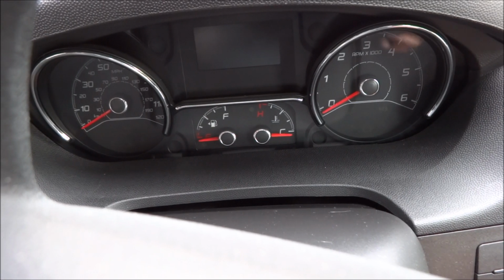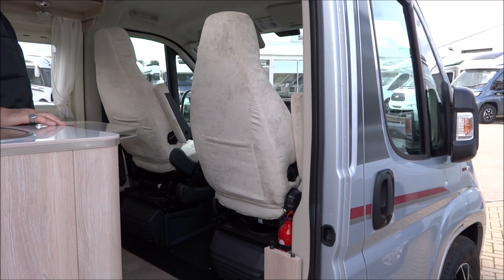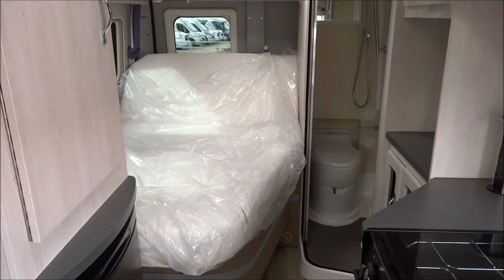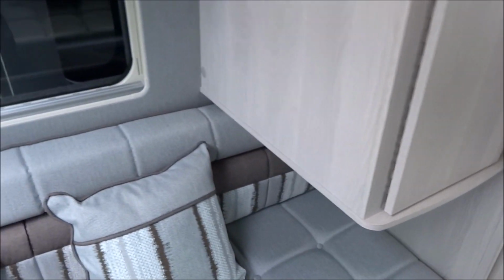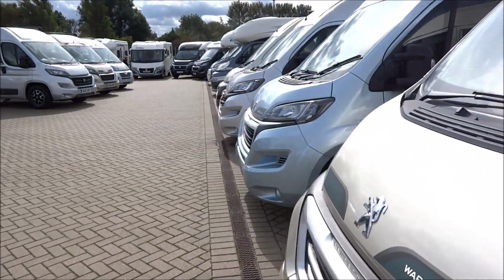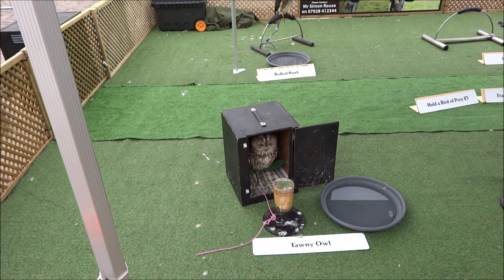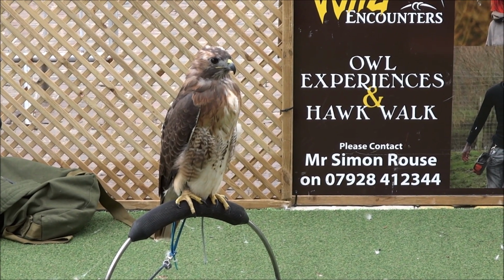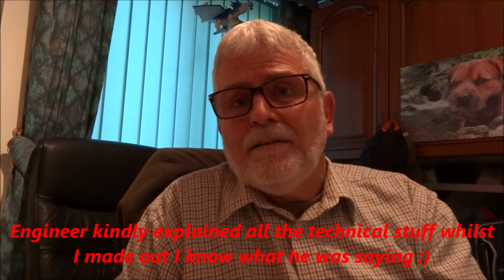047 - A Day Out In Great Yarmouth and Simpsons Motorhomes, September 2018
A day out in Great Yarmouth and Simpsons Motorhomes. We needed to get a warranty repair completed on our Swift Bolero Motorhome. The amber engine warning light kept coming on and this required a Fiat Dealership to replace a faulty part.

Whilst the motorhome was in the workshop we were able to have a short visit to Great Yarmouth town and seafront.